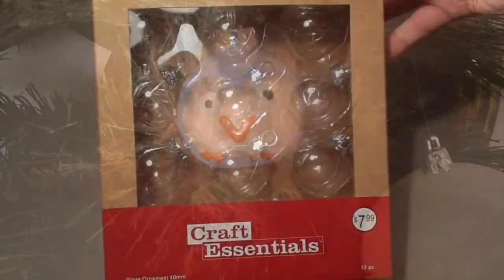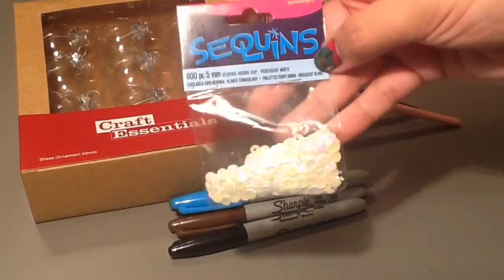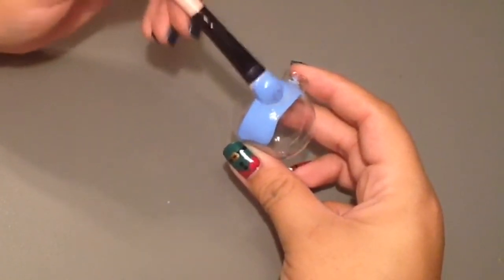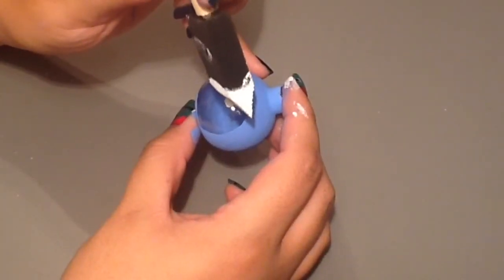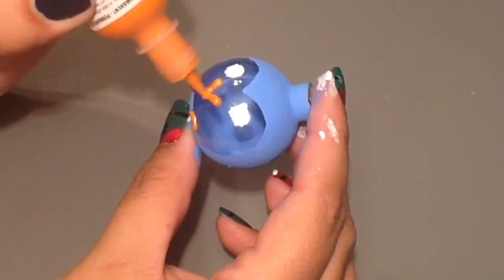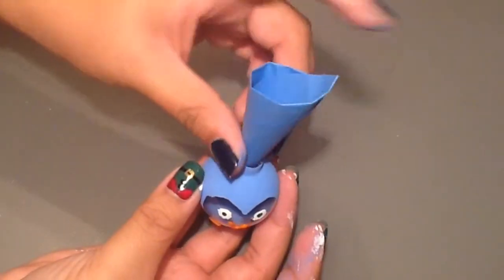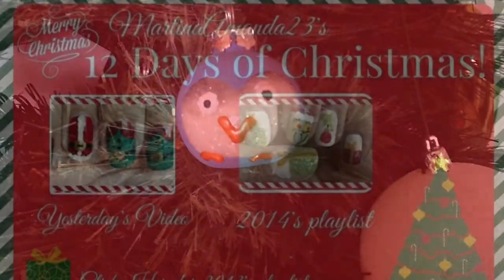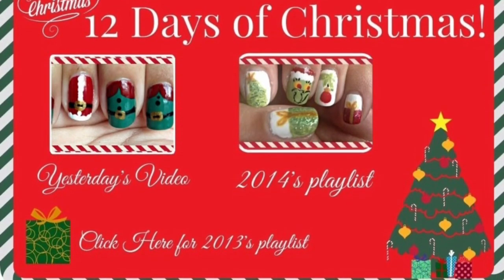DIY Penguin Ornament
On the 9th day of Christmas…. I made a little friend for my tree!

You Will Need:
Clear ornament
Acrylic Paint
Orange Fabric Paint (Puffy paint)
Paint Brushes
White Filler like glitter or sequence